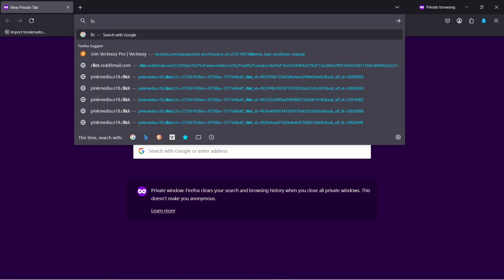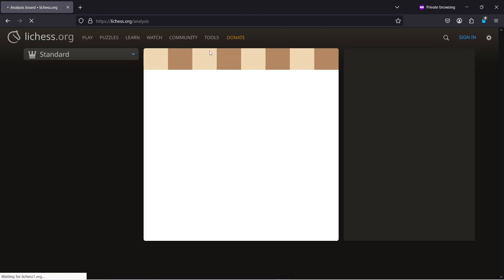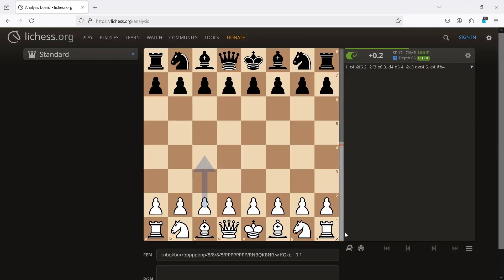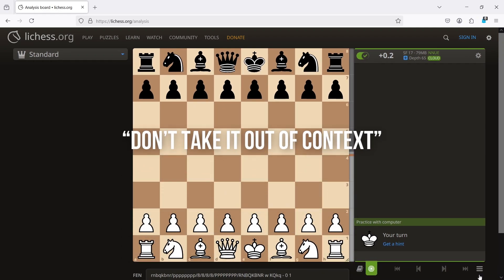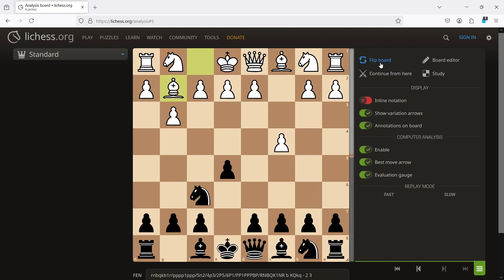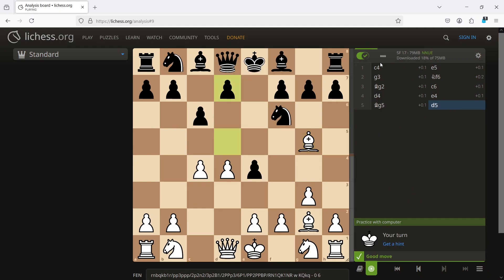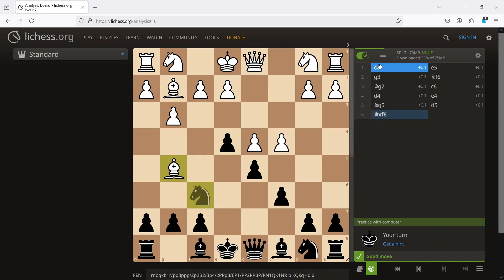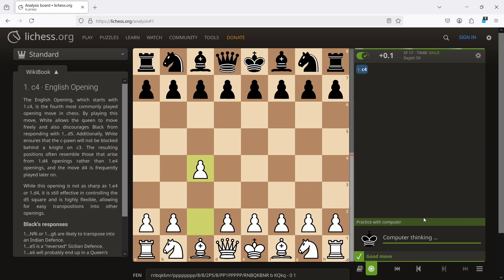How to make bot vs bot in chess.com?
How to make bot vs bot in chess ? ♟️

Want to see two powerful chess engines battle it out? ⚔️ In this video, we’ll show you how to set up and make top engines like Stockfish, Komodo, and Leela Zero play against each other. Learn how to use chess GUI software, configure engine settings, and analyze epic AI battles like a pro! Whether you’re a chess enthusiast or just curious about AI vs. AI matches, this guide will help you set up your own chess war! 🔥♜

Chess Engines
Engine Battle
Chess Engine Duel
Computer Chess Match
Automated Chess Game
UCI Chess Setup
Chess Bot Competition
Engine Showdown
Digital Chess Tournament
chess Programming
Stockfish vs Houdini
Chess AI Battle
CuteChess Tournament
Arena Chess GUI
Engine Match Tutorial

Chess Engine
Engine Wars
Chess Engine Battle
Computer Chess
Chess Bot
Bot Showdown
AI Chess
UCI Chess
Digital Chess
Chess Programming
Chess Tutorial
Engine Competition
Chess Engine Setup

These keywords cover a range of related topics—from technical setup and protocols (like UCI) to specific engine comparisons and software tools—ensuring your video appeals to both chess enthusiasts and tech-savvy viewers.